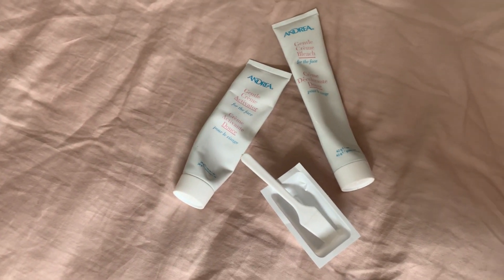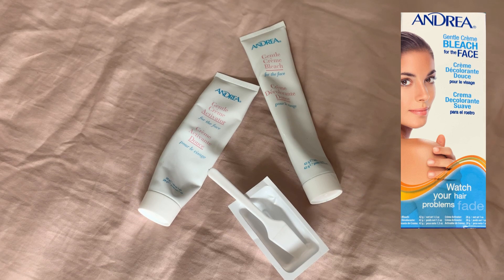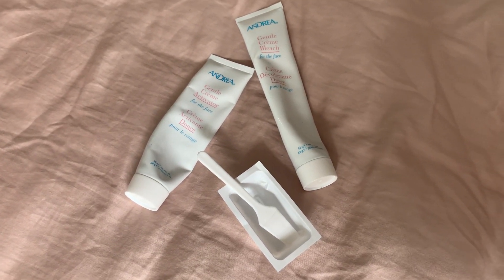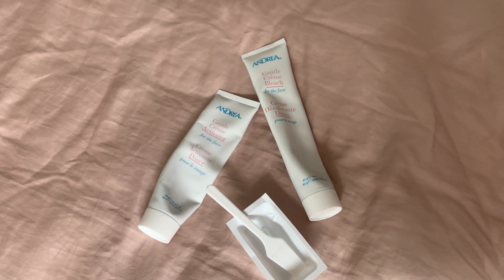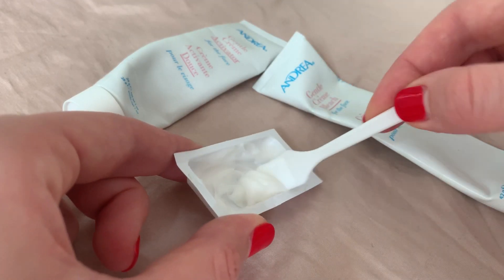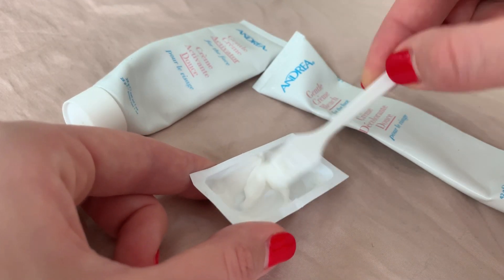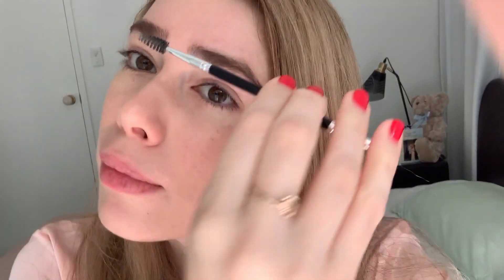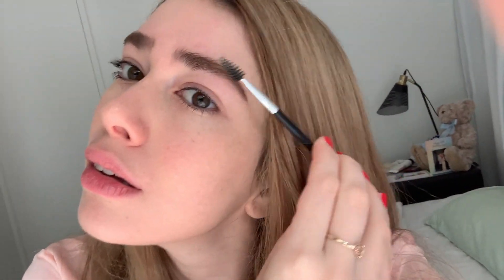How I Lighten my Eyebrows at Home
Hi everyone! For today's video I thought I would share how I lighten my eyebrows quickly and easily at home. No one actually taught me to do this I just didn't like the way my eyebrows looked with my hair after I first went blonde so I decided to have a play around. I'm really happy with the way they turn out. I usually do this about every eight weeks right before or right after I touch up my roots.
Let me know your thoughts or suggestions if there is a better or more natural way to do this in the comments below.